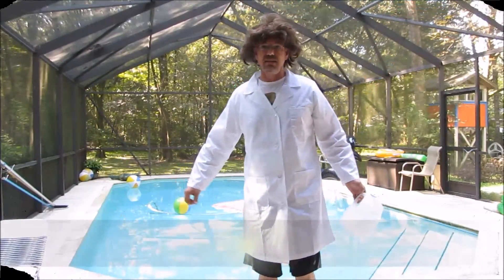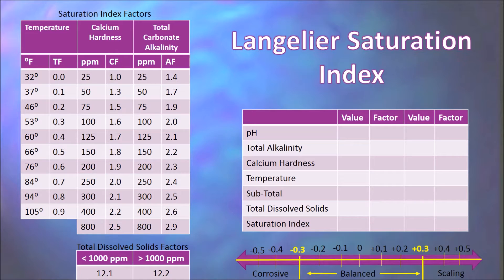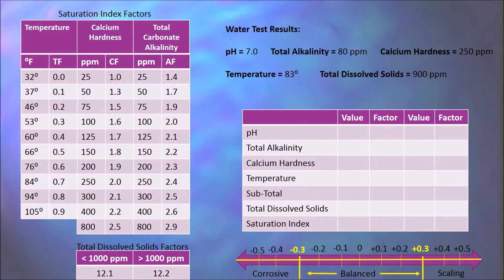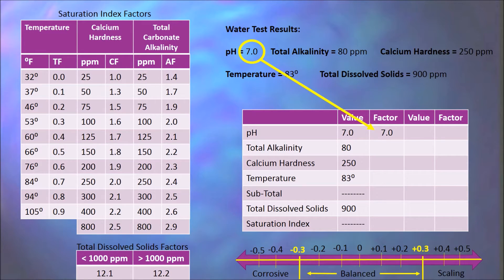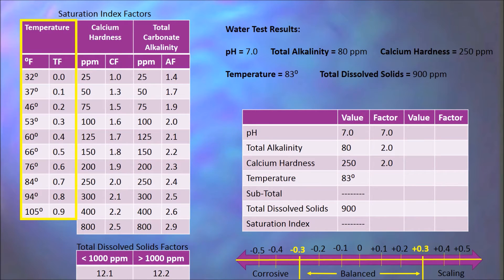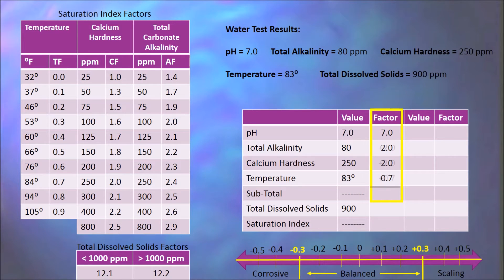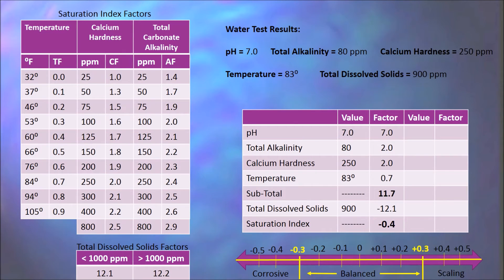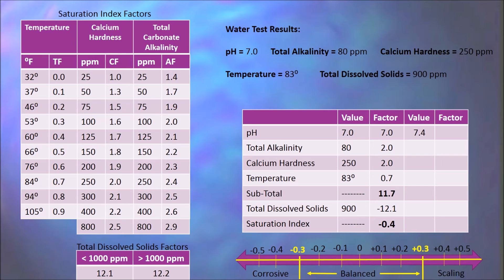How to balance pool water chemistry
Langelier Saturation Index. For CPO Certification Prep Materials & CPO Certification Practice Test, visit us